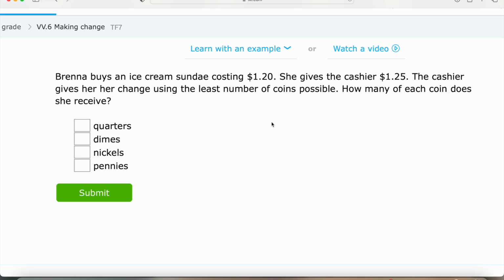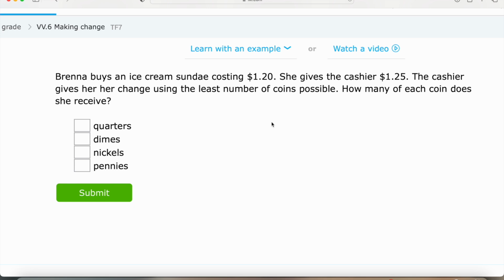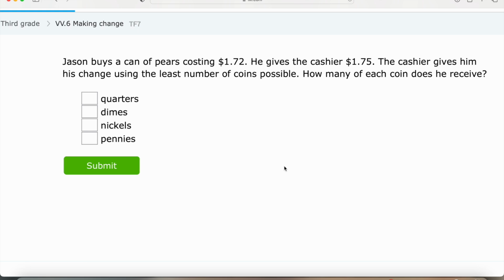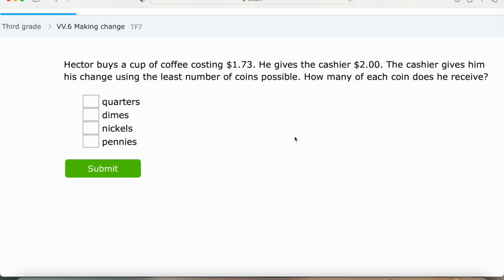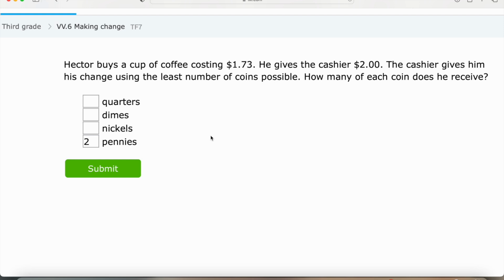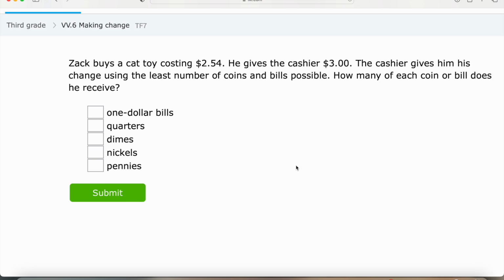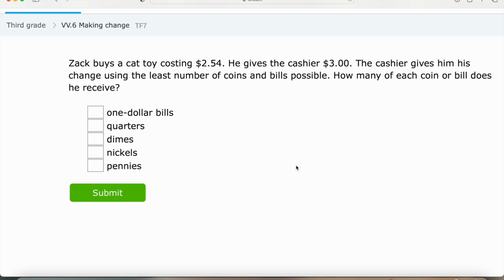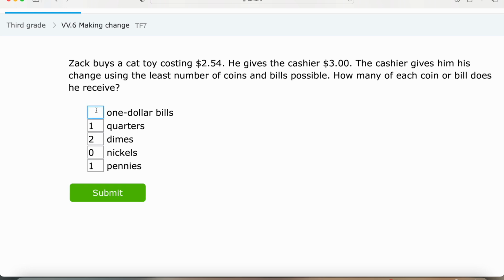Making Change Activity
This video goes over how to make change using the least number of coins and bills possible.

🎵 Track Info:
Title : Touch
Artist : Patrick Patrikios
Genre : Pop
Mood : Bright